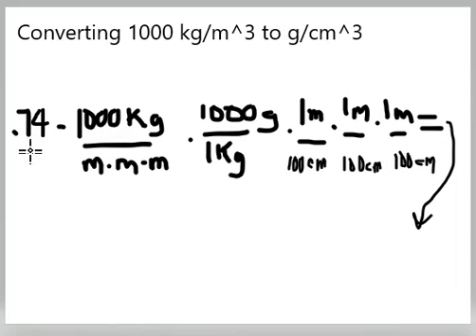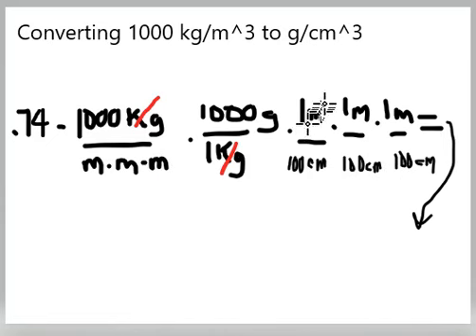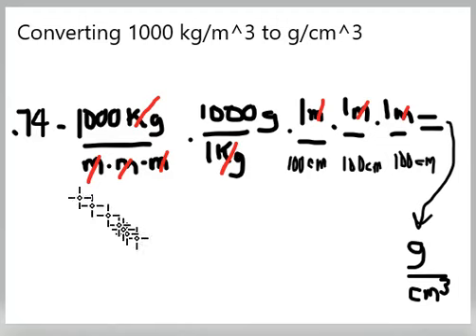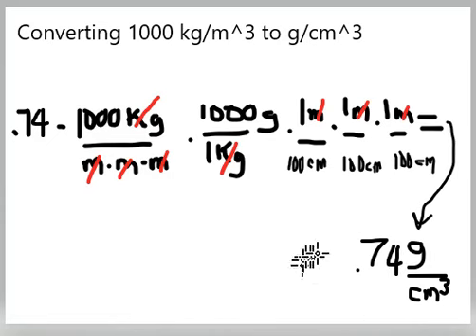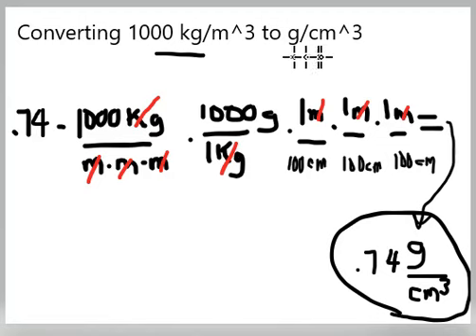Is 1000 kg/m^3 the same thing as g/cm^3 ?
the dimensional analysis says "Yes"